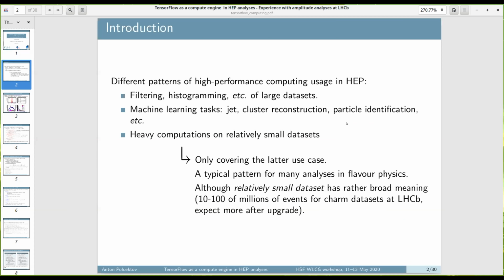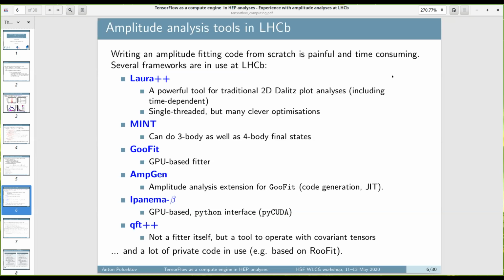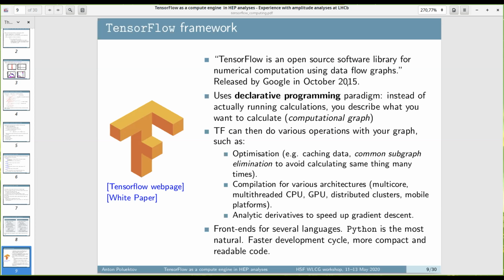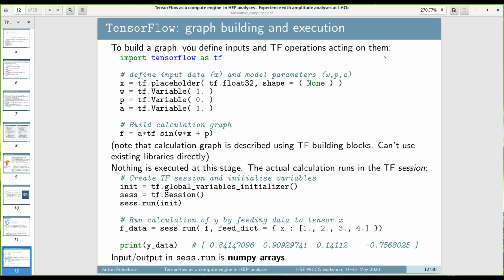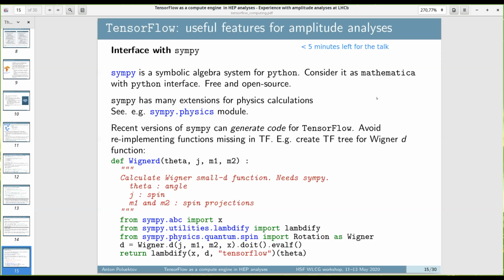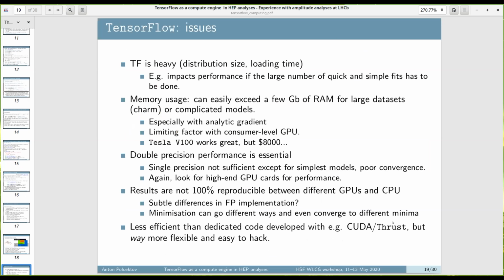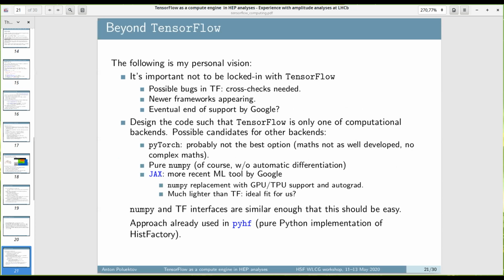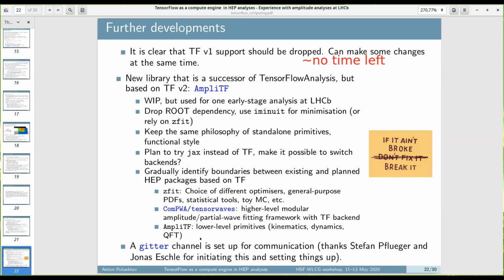HSF-WLCG May 2020 Workshop - Tensorflow as a Compute Engine